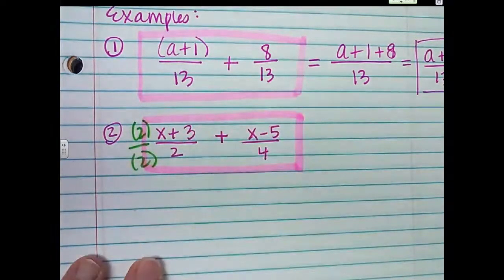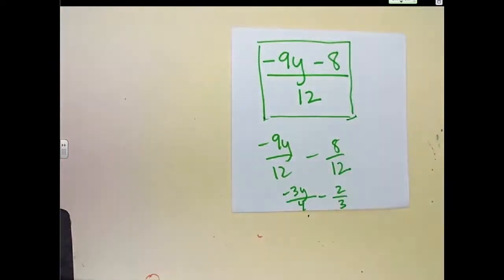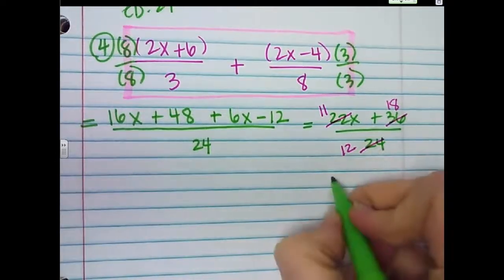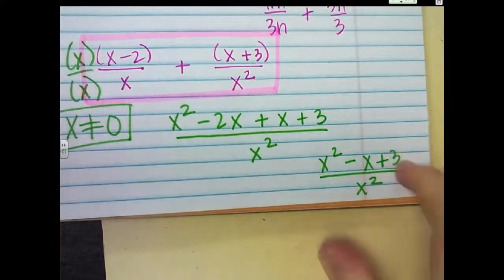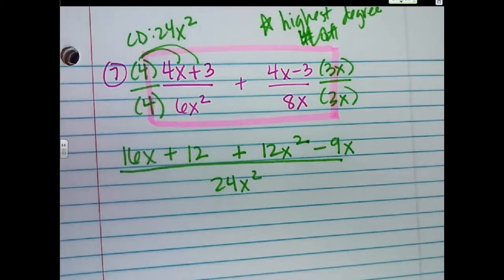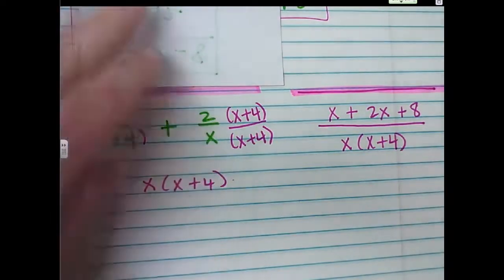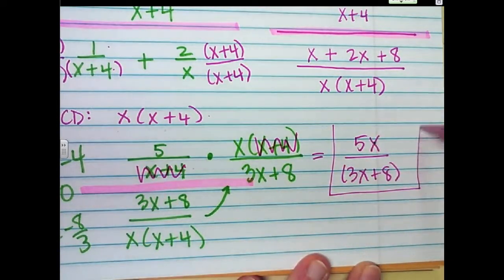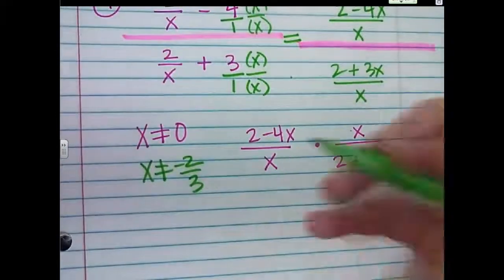Adding and Subtracting Rational Expressions